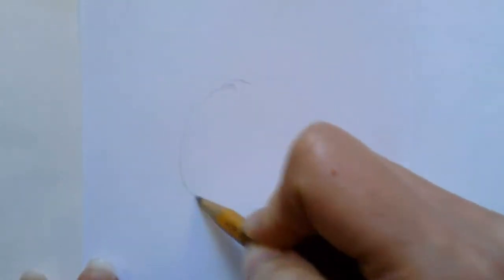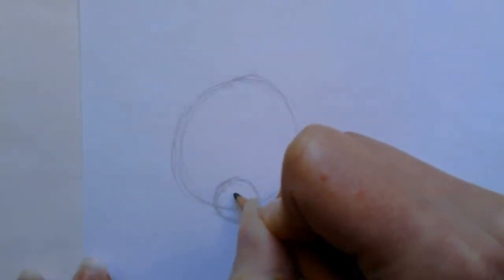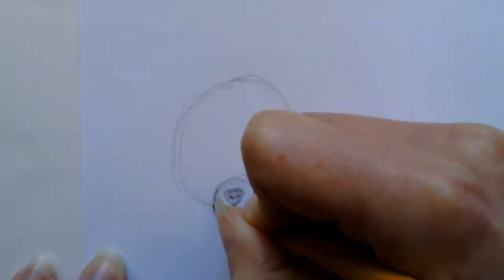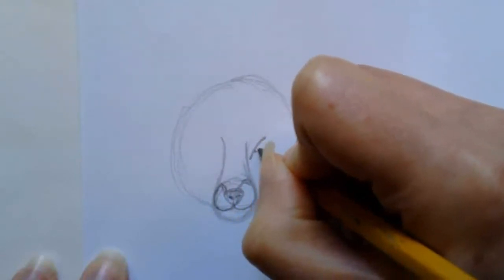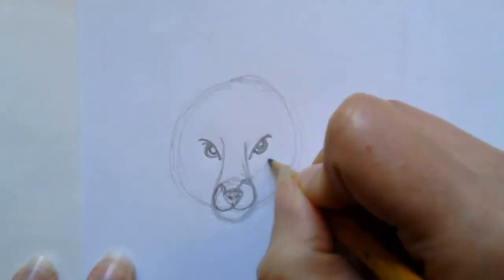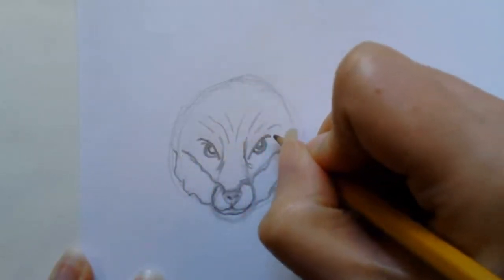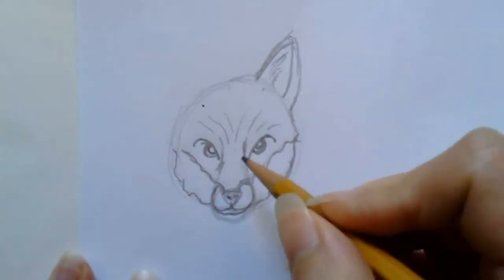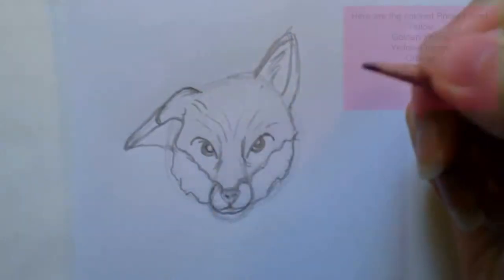Warm-up #9 Wiley Fox